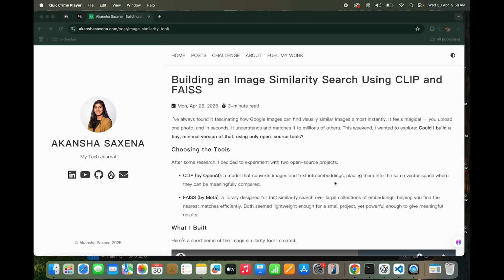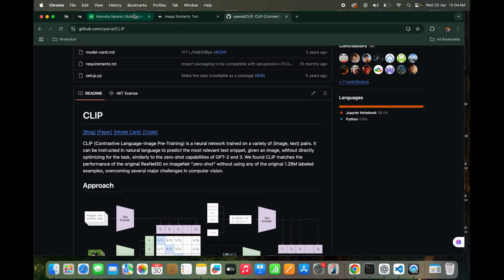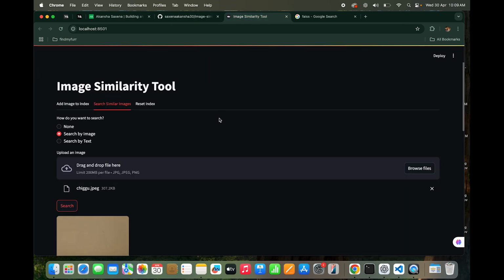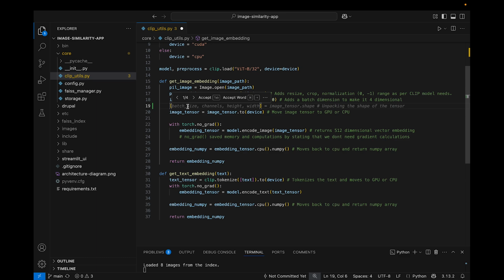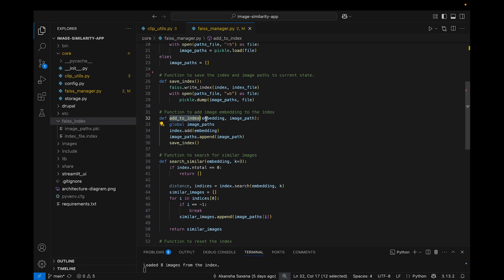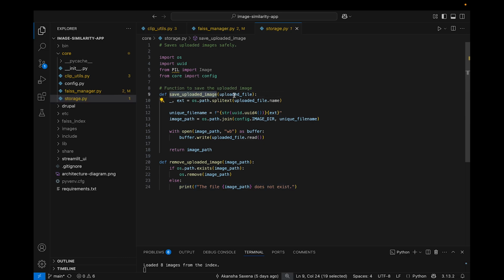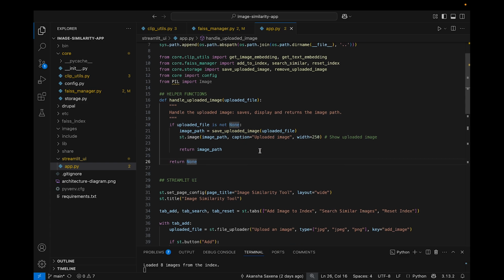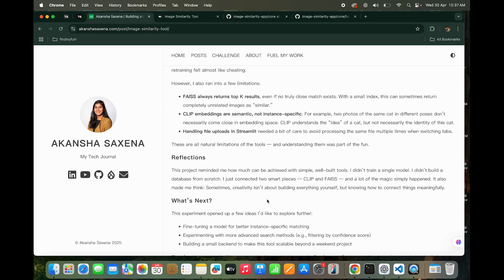Image Similarity App Codebase Explained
I built a small project to explore how machines understand and connect images.
Using two open-source tools: CLIP (by OpenAI) and FAISS (by Meta). I created a simple image similarity search engine.

If you're curious about how it works, I've written a detailed blog post